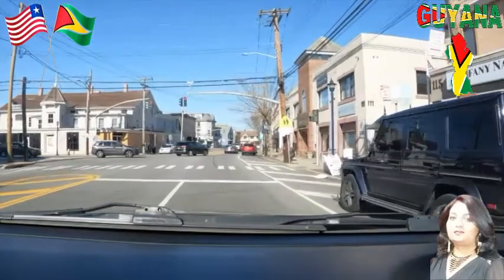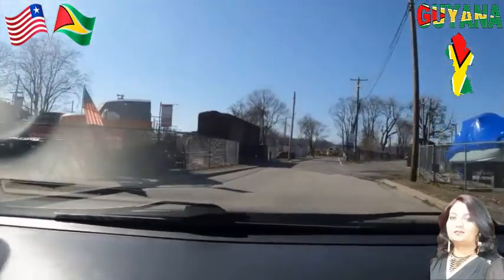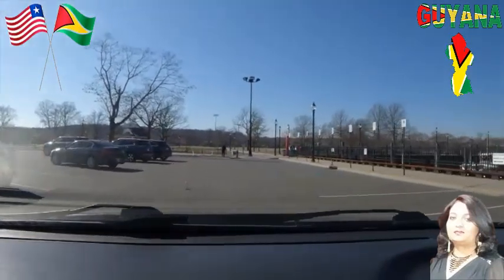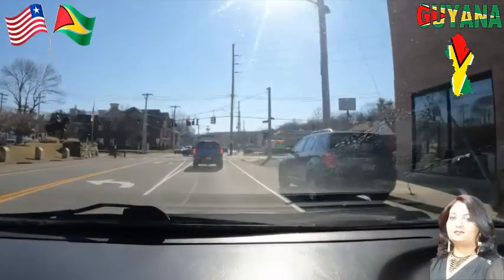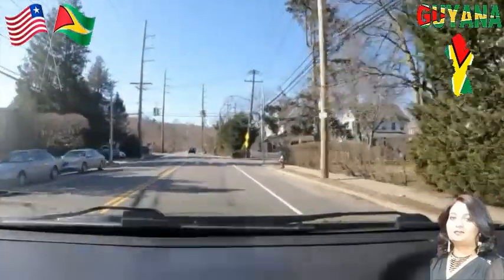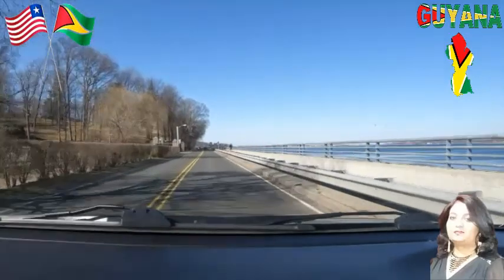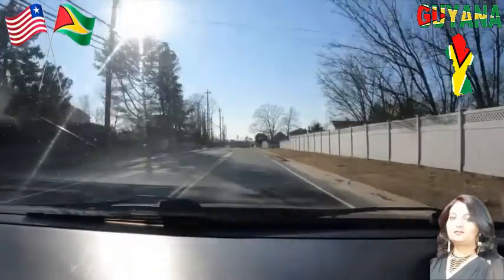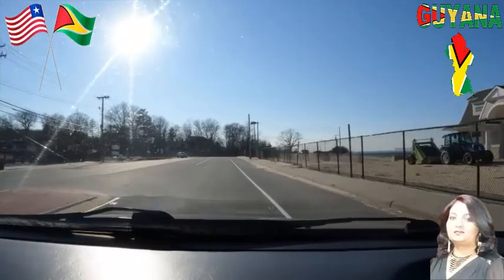Exploring Oyster Bay Nassau County Long Island Part 1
A Little History Of Oyster Bay

Originally inhabited by the Matinecock Indians, Oyster Bay was settled and named (primarily due to its abundance of shellfish) by the Dutch in 1615 . In 1653, English colonists Peter Wright, Samuel Mayo and the Rev. William Leverich came from Cape Cod and settled near Oyster Bay Harbor. During the colonial era, Oyster Bay had a reputation as a hotbed of smuggling and it was Captain Kidd’s last port of call before sailing to Boston, where he was arrested, transported to London and hanged (perhaps somewhere in Oyster Bay the secret of Captain Kidd’s Lost Treasure can be found).
During the revolution, Oyster Bay (like many parts of New York) retained a high loyalist sentiment. The British Troops headquarters were Raynham Hall, home of Patriot Samuel Townsend, whose son Robert was an effective spy for General George Washington. The Long Island Rail Road began service to Oyster Bay on June 24, 1889. The original Oyster Bay station will become a railroad museum owned by the town which will display one of the last Steam Locomotives. Commercial shell fishing, began in the late 1880s. One of the original Baymen, in 1876 was William Flower. His business was expanded by his sons and became Frank M. Flower and Sons Inc., an oyster and clam company that continues as Long Island’s only shellfish cultivation and harvesting company to this day. Of course no history of Oyster Bay would be complete without mentioning our most famous resident, and the only President from Long Island, Theodore Roosevelt, who built Sagamore, Hill in Cove Neck in 1885. During his two-term presidency, which began in 1901, Sagamore Hill served as the summer White House. Roosevelt attended Christ Church, and his pew is marked by a plaque.